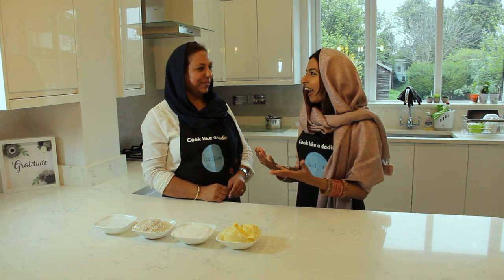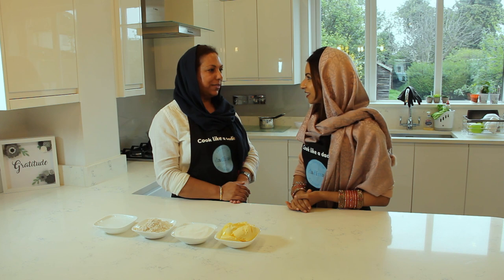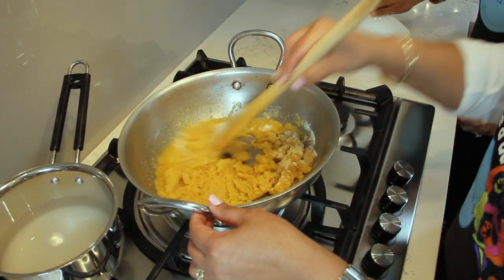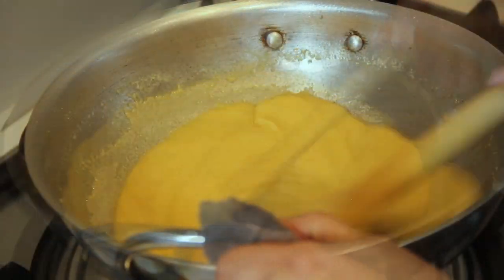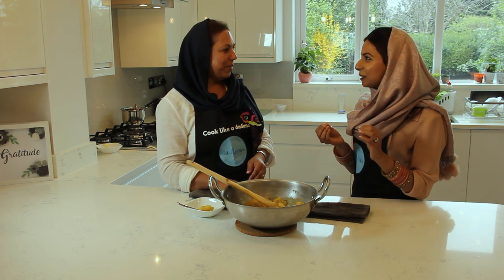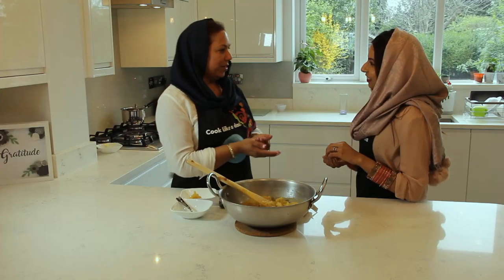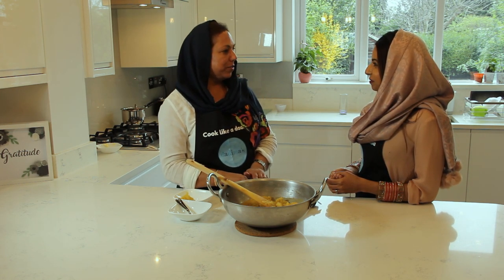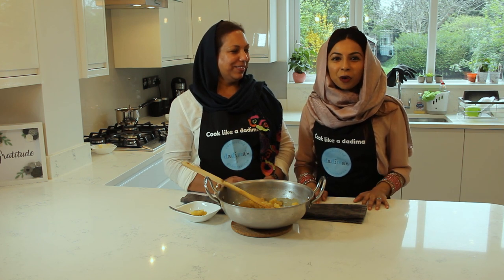Dadima Manjit's Vegan Karah (Semolina pudding)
Hello dadima's family,
We are so excited to introduce our second video in the cooklikeadadima series. Please give a warm virtual welcome to Dadima Manjit, who will be showing us her signature vegan karah prashad (traditional Indian semolina pudding).

We hope you love this recipe as much as we do.
Anni & Geeta from dadima's
x